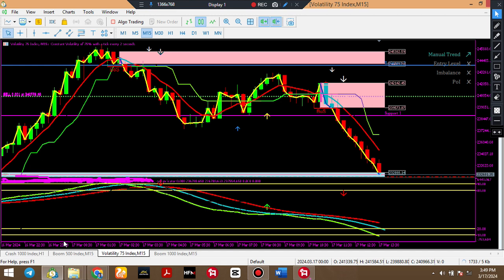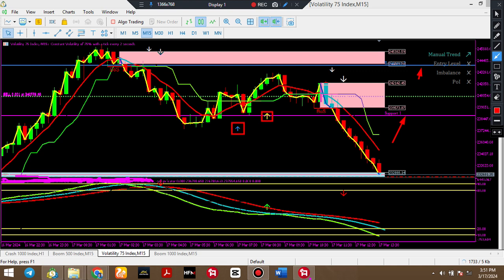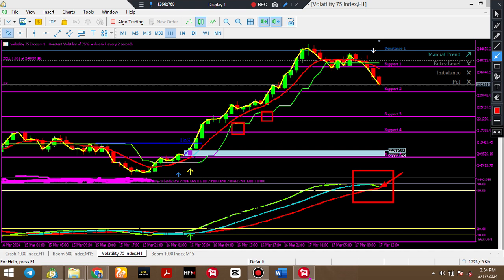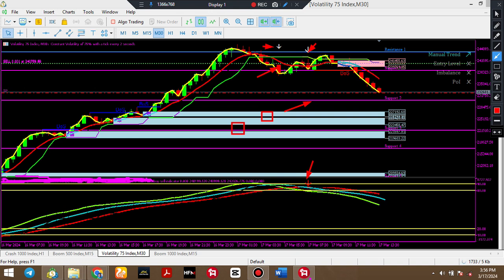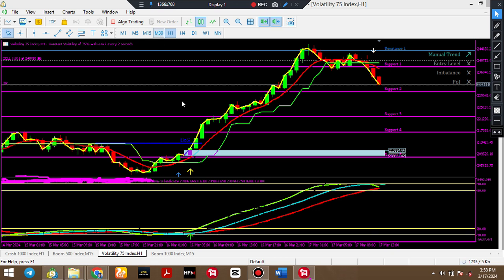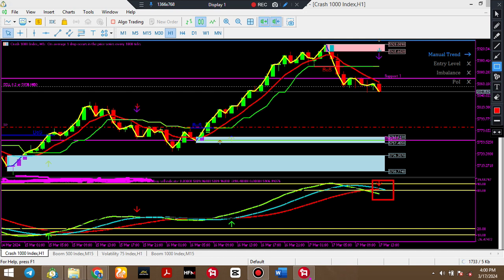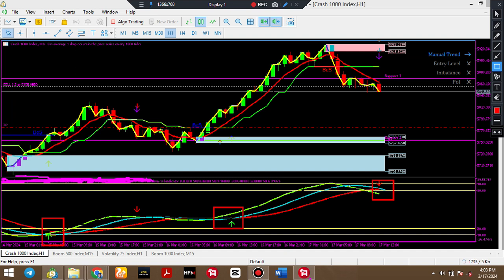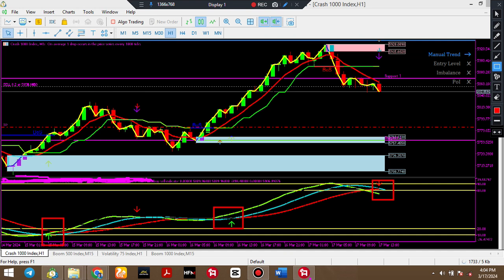WINNING STRATEGY ON DERIV FOR BEGINNERS: MOBILE/LAPTOP USERS